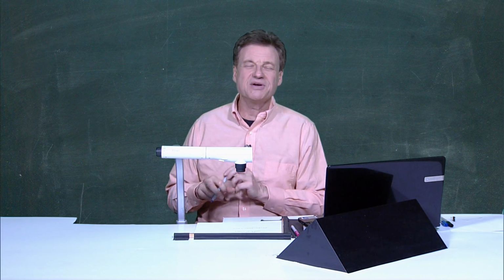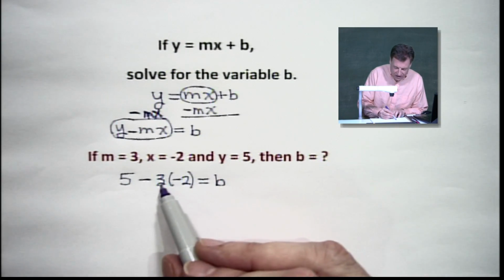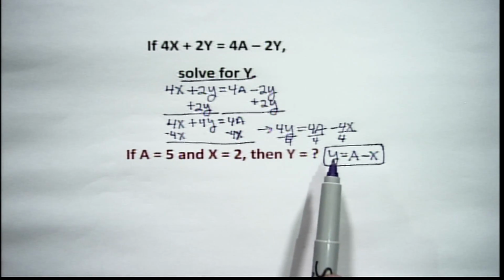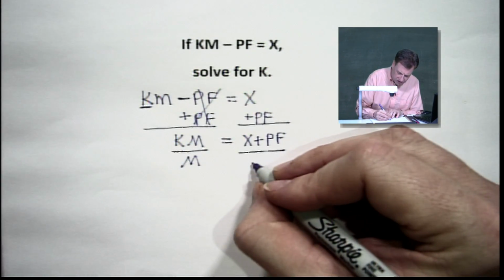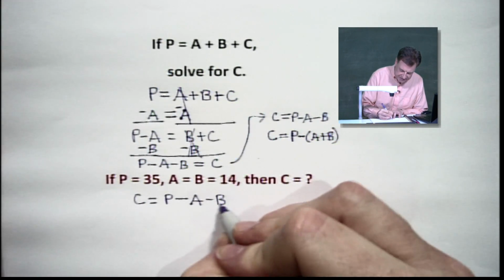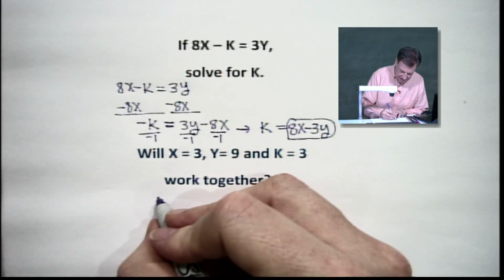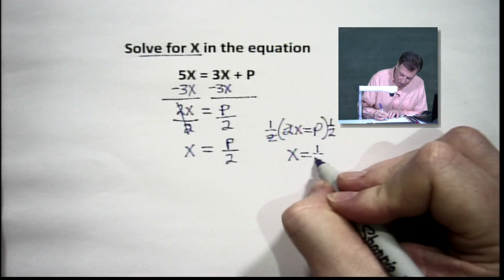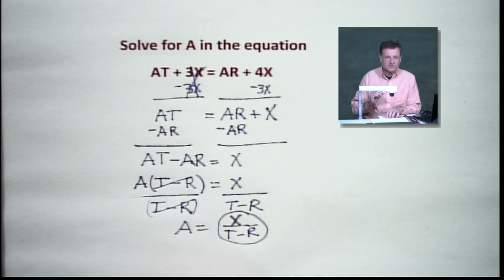Let’s Get Literal!| Solving for Variables in Literal Equations |TNLearn | Mathline